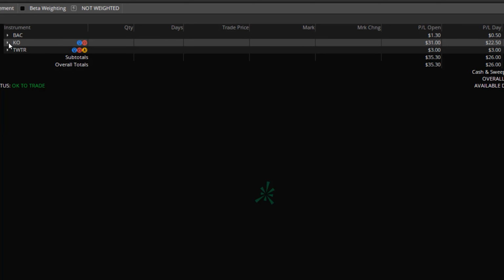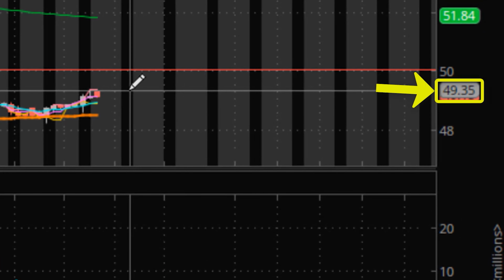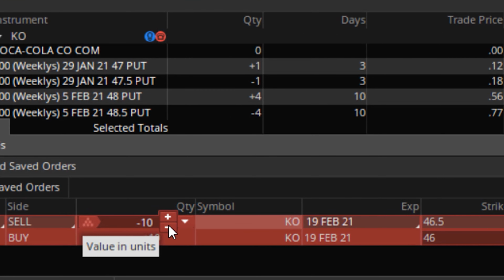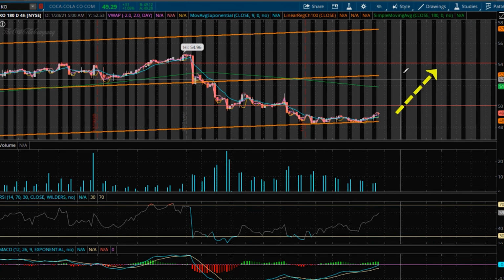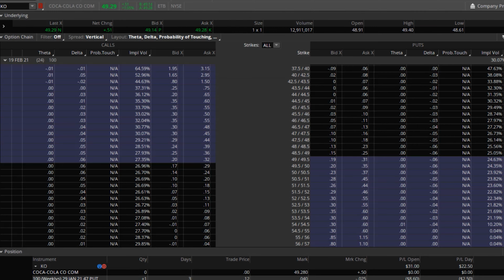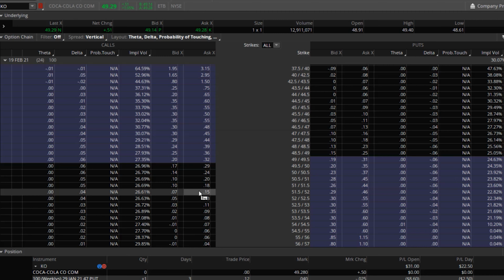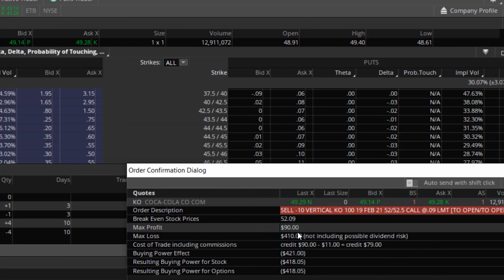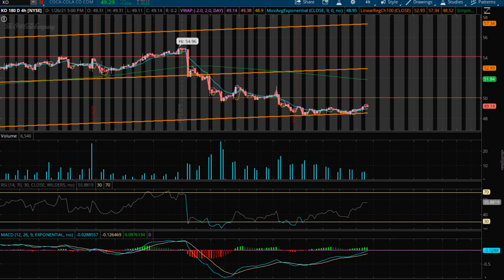Credit Spread Options Explained (With Examples)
Option Credit Spreads Explained With Examples

In the options market, as in all markets, there are many different approaches to trading. As we have seen else where options can be an extremely powerful tool in the trading arsenal of those that know how to use them. In this video I talk about vertical credit spreads which essentially profit from the decay of time value, and they don't require any movement of the underlying to produce a profit. Vertical credit spreads can be either bear call spreads or bull put spreads. While at first this may sound confusing in this video I break this down with examples. If you guys enjoyed watching, then feel free to gently tap that like button if you believe that I have earned it and consider subscribing to the channel for more content.

If you have any suggestions for future videos such as Day Trading, Swing Trading, Personal Finance, Investing, Stock Market, Real Estate, Car Sales, Robinhood, TD Ameritrade, Crypto & Bitcoin, Taxes, Entrepreneurship, Forex, Online Marketing, Online Sales, Credit Spreads, Debit Spreads, Vertical Spreads, or Fun daily vlogs.